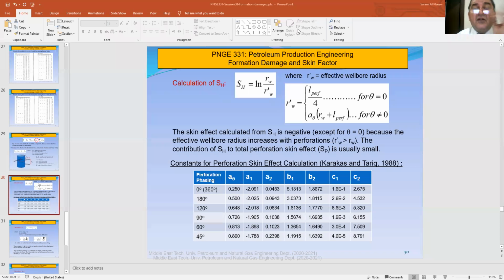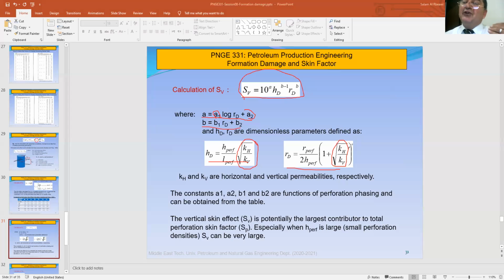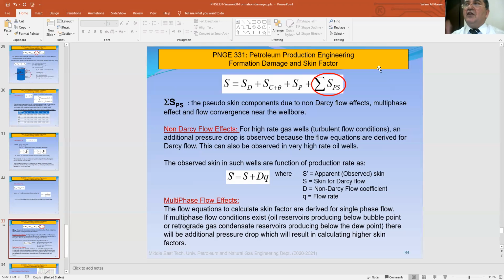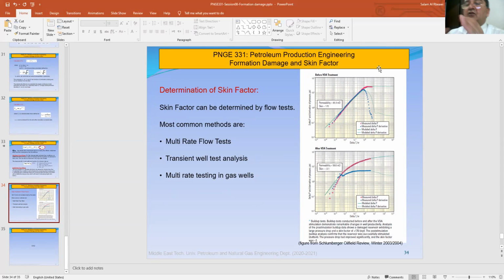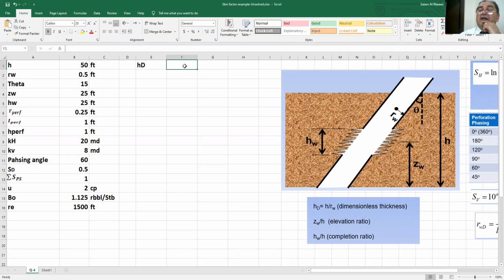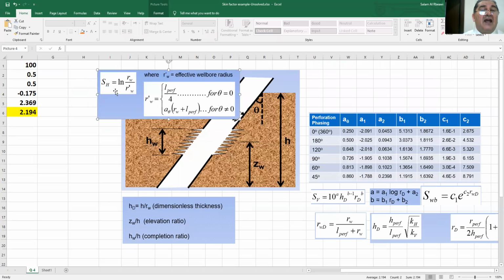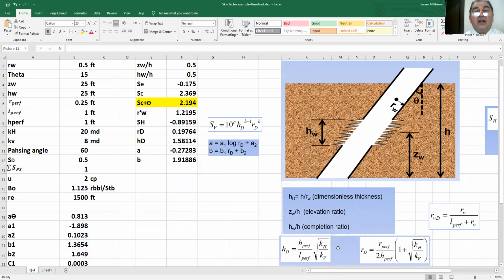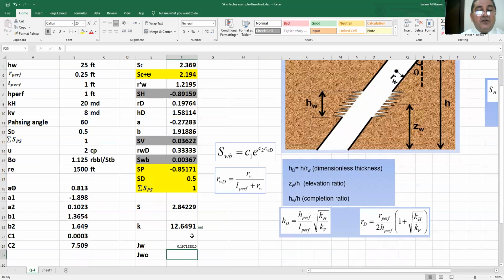Salam-PNGE 331-Dec. 23-2020-3